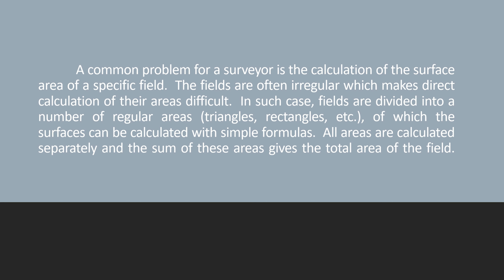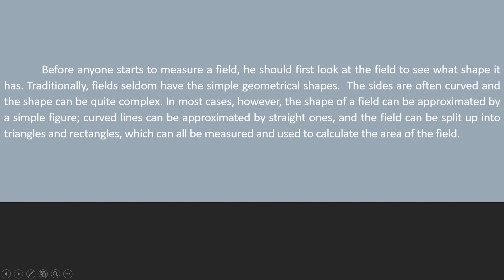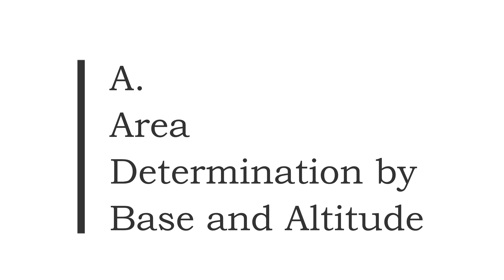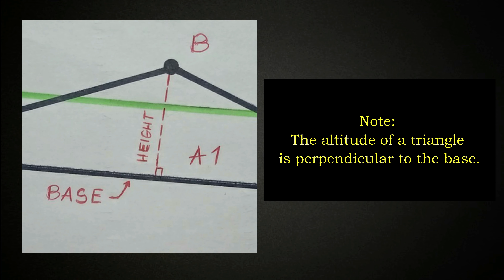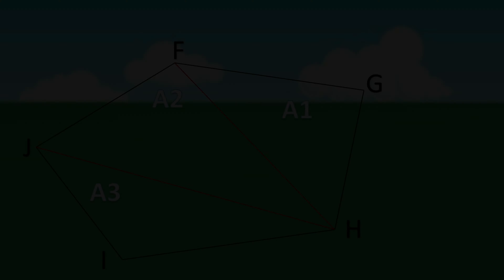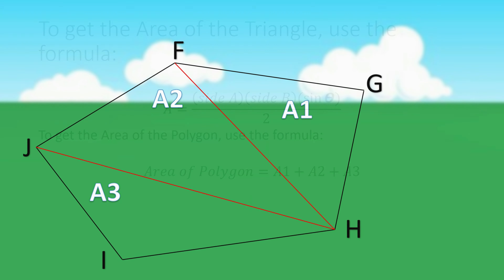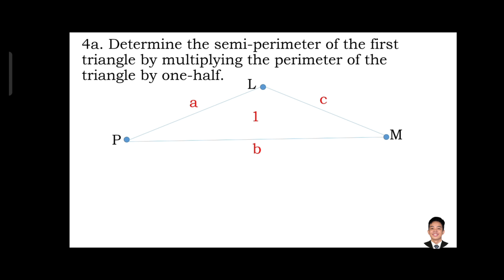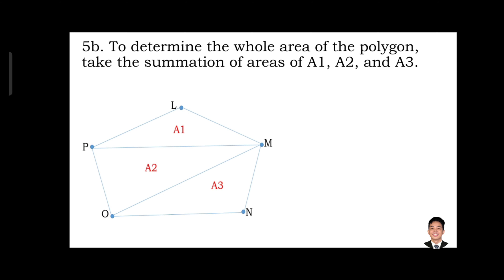Fieldwork Exercise No. 3 - Area Determination of Polygonal Field Using Tape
Surveyors:

Capellan, Rafael Louise
De Leon, Gerome
Pulido, Ralph Alexander
Ruda, Karl Louie
Tayo, John Ivan